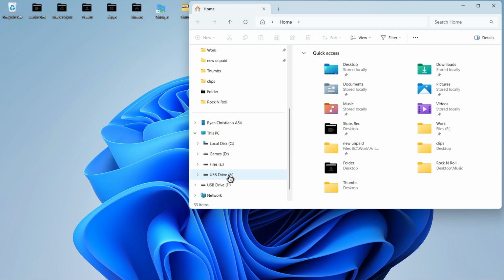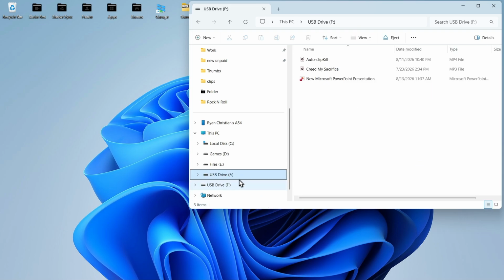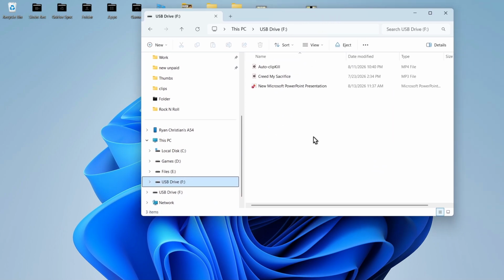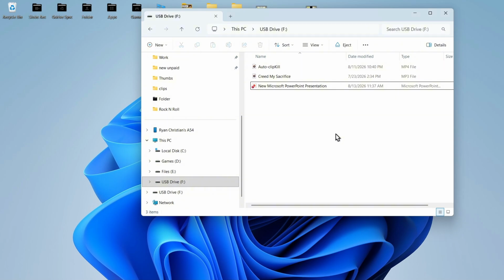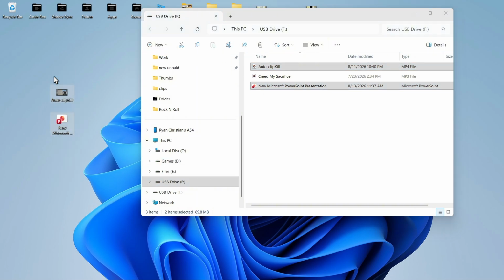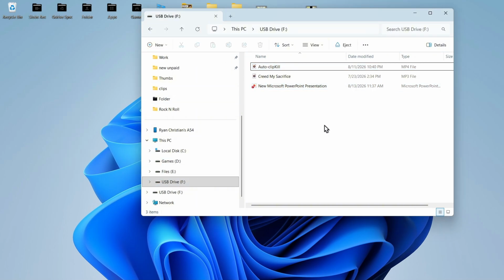How To Transfer Files From USB To Laptop/PC (Easy Guide 2026)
How To Transfer Files From USB To Laptop/PC

In this video, I will show you how to transfer files from a USB flash drive to a laptop or PC step by step. If you have photos, videos, documents, music, or other files stored on a USB drive and want to move them to your Windows computer, this tutorial will show you exactly how to connect the USB drive, locate your files, copy them to your PC, and make sure everything transfers correctly. You'll also learn how to safely eject the USB drive after completing the transfer in 2026.

00:00 Introduction
00:10 How To Transfer Files From USB To Laptop/PC